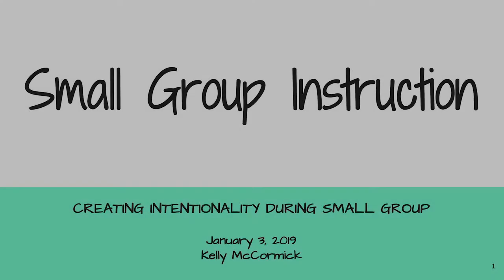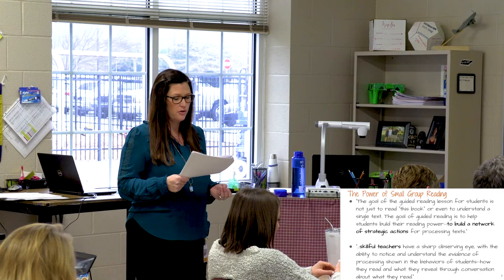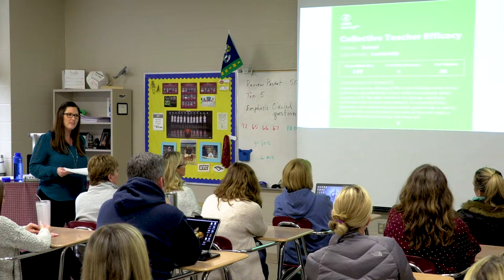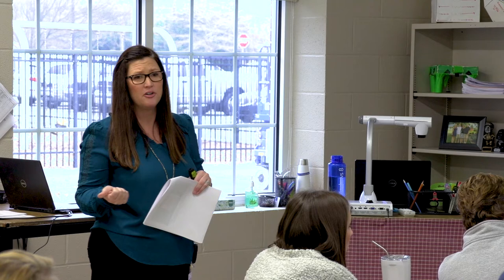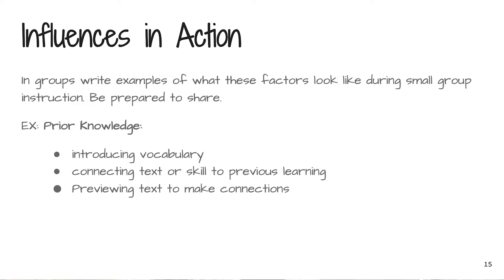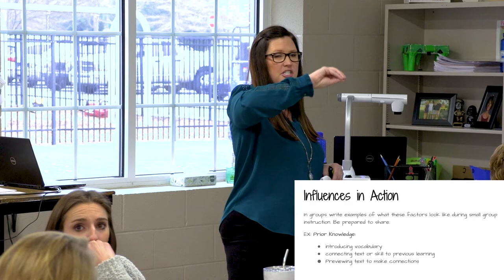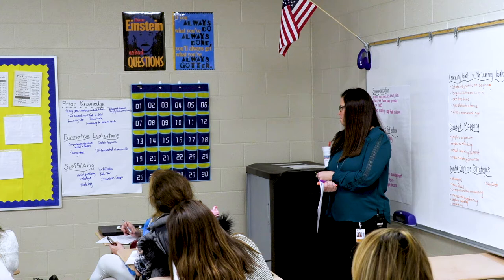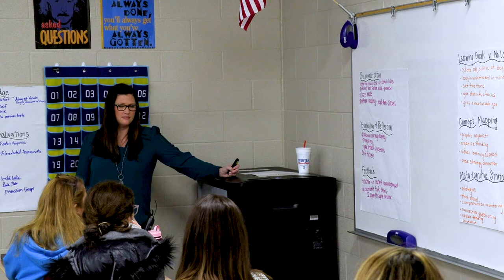2019 Spring PD- Small Group Instruction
Kelly McCormick talks about small group instruction and its purpose in the classroom.